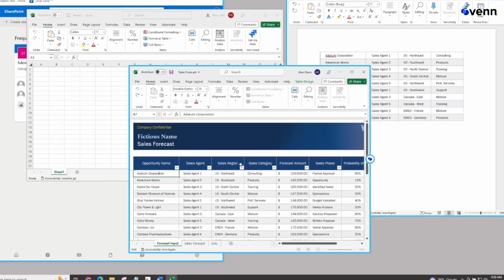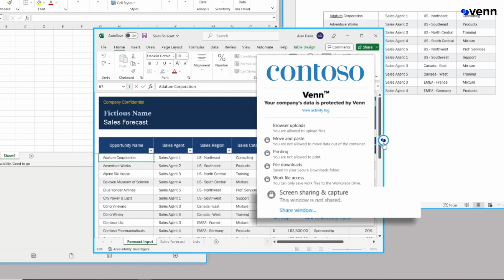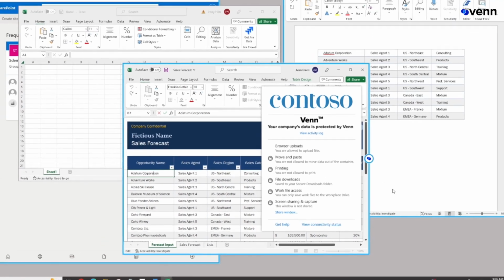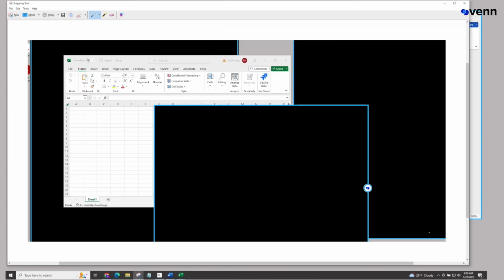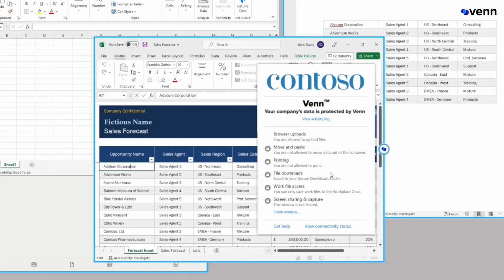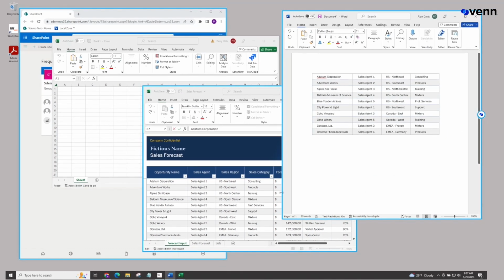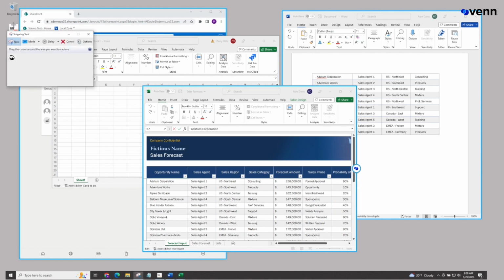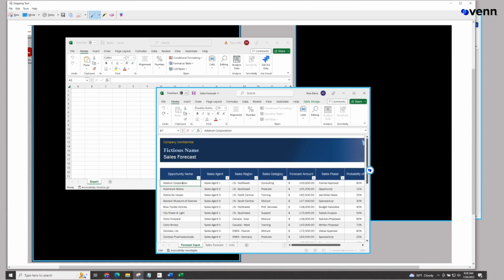How Venn Prevents Taking Screenshots of Sensitive Company Information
Venn ensures sensitive company information remains secure. It prevents screenshots of data and uses data loss protection policies to block the copying of data to local computers. Within Venn's Secure Enclave, users can see their allowed actions through a badge displayed on the Excel Window. If the badge shows a lock, screen sharing and capturing are restricted. Companies can customize these policies for specific user groups or the entire company. This video demonstrates how capturing the screen within the Enclave results in blacked-out windows, ensuring data privacy.